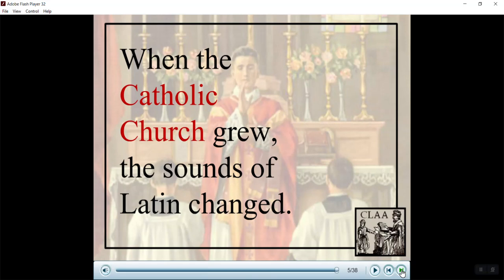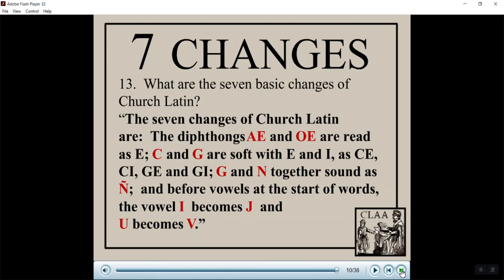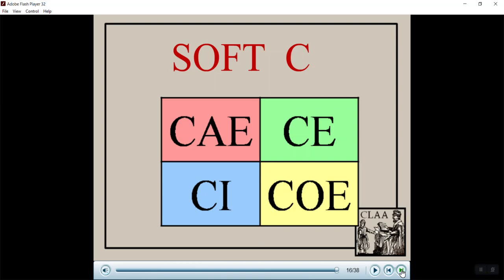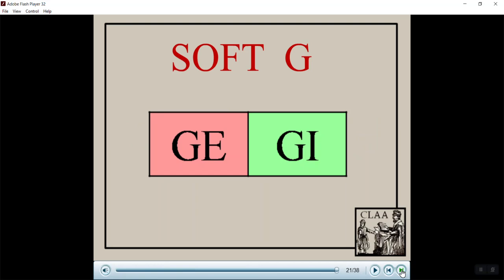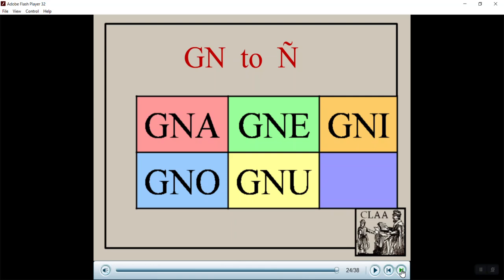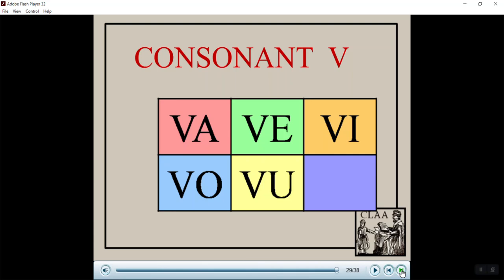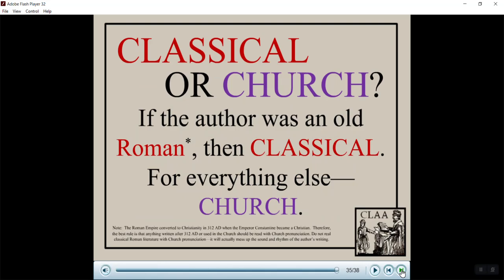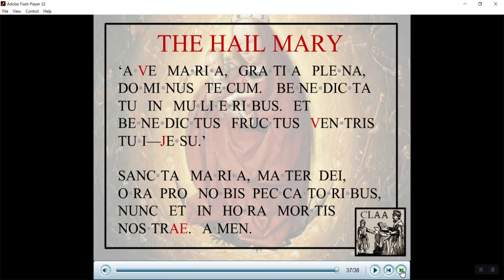Petty School Reading Lesson 14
Lesson 14 Tutorial of the Petty School Reading course from the Classical Liberal Arts Academy.  In this lesson the children learn the seven changes that occur in Church Latin pronunciation.